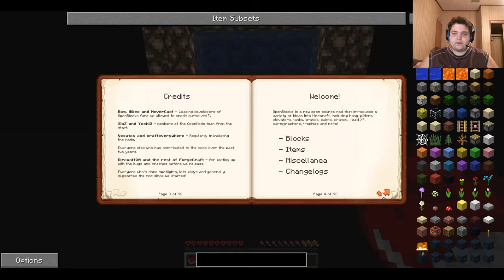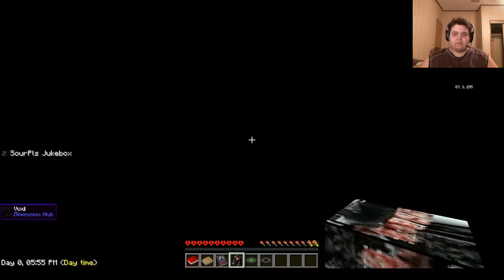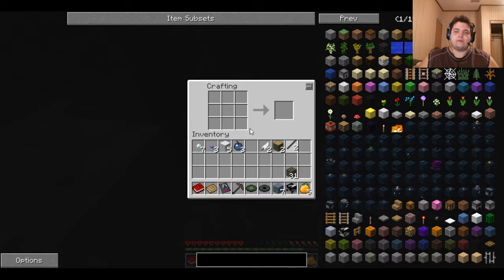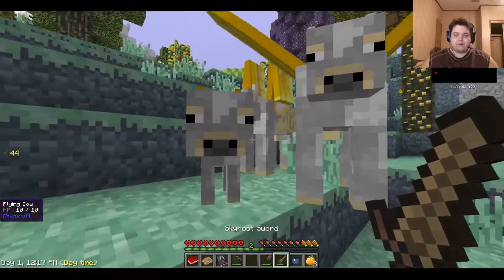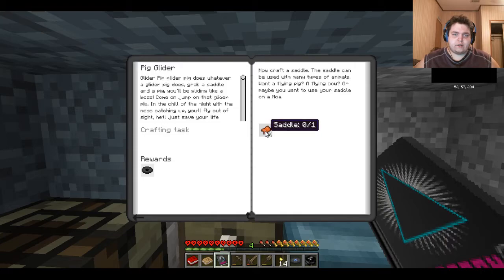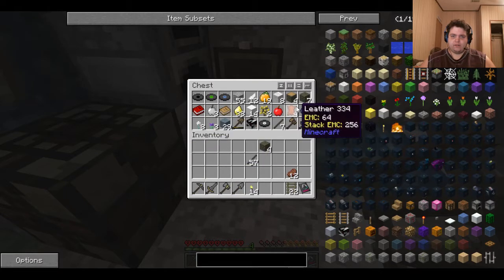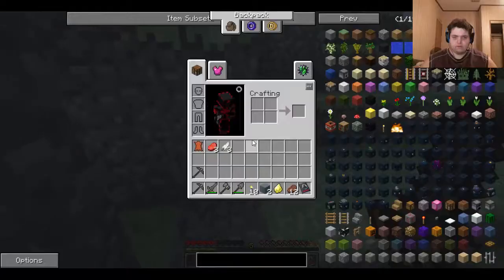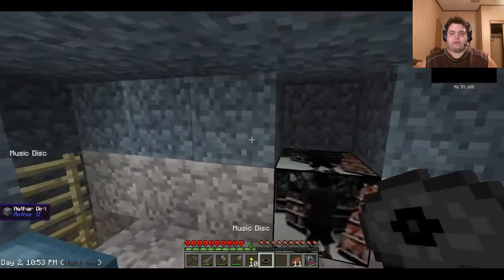MADPACK 3 (EP1): A Brand New Version Of Minecraft!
Starting a Minecraft game type that I'm totally new to. MadPack 3 is an amazing game type created by Kehaan and Jon Bams that puts you against the "Evil League of Super Evil Programmers of Evil". Will I be able to figure my way home?